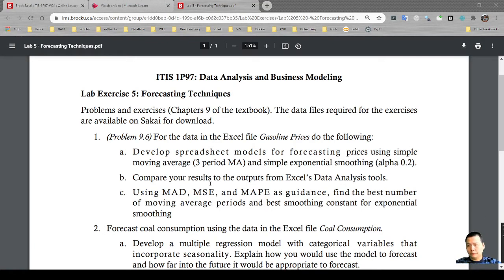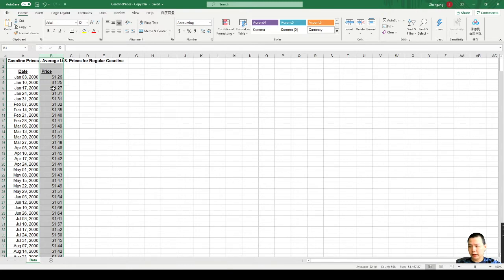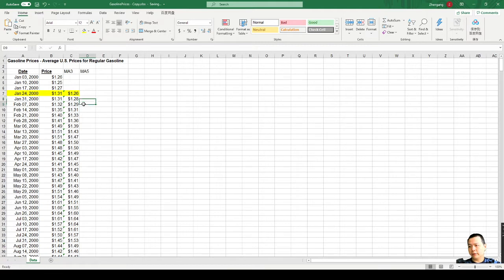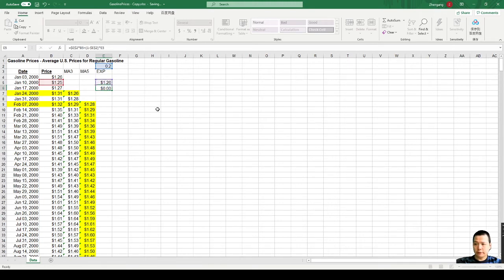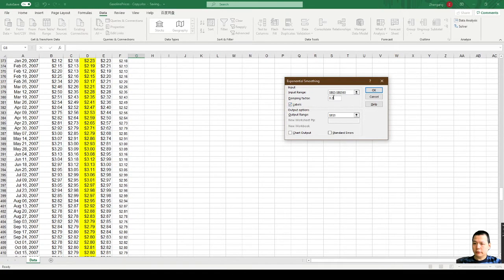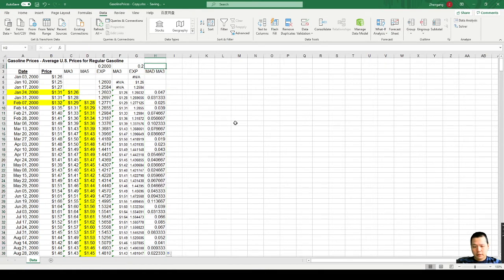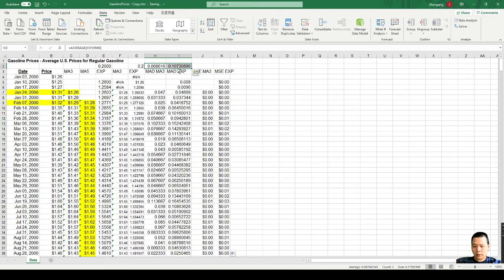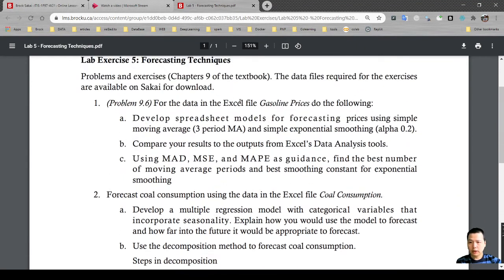Brock ITIS 1P97 Lab5-1